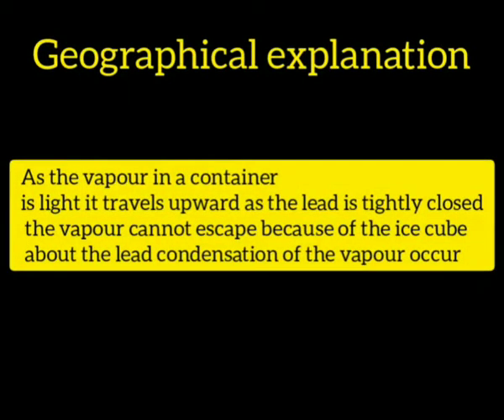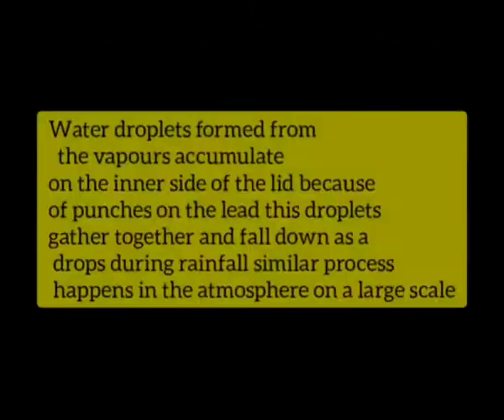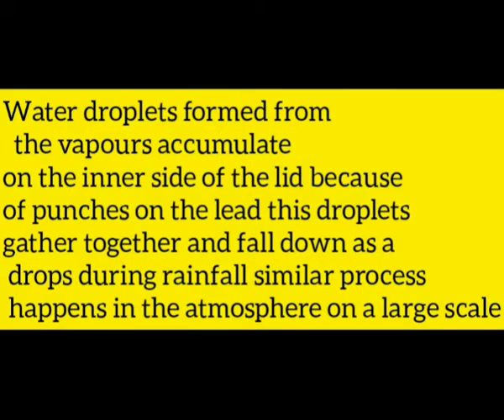Make rain in house (science project std 9th)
lets make a rain !